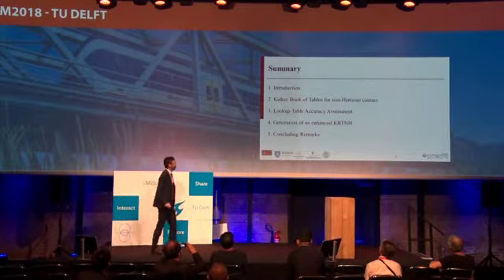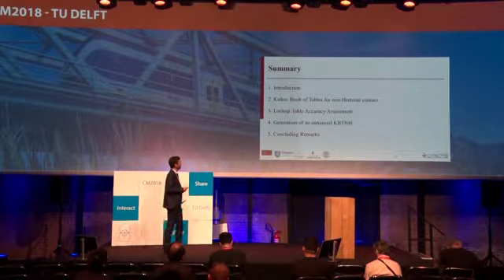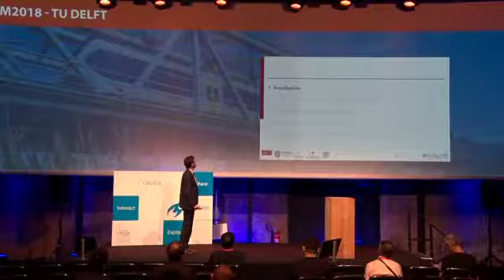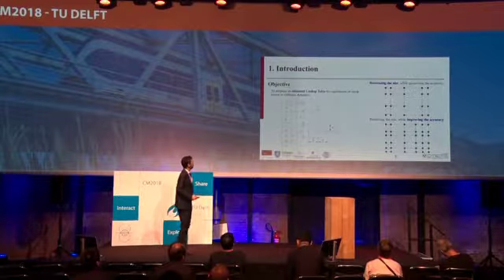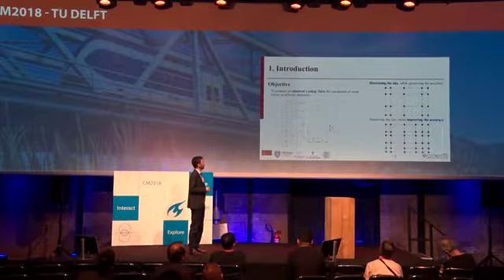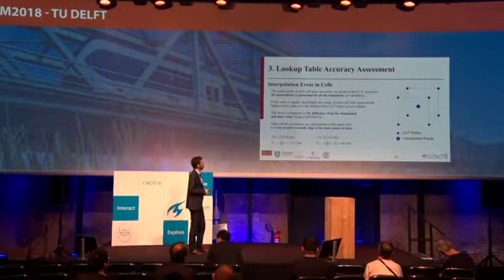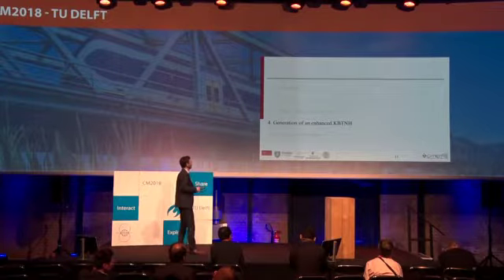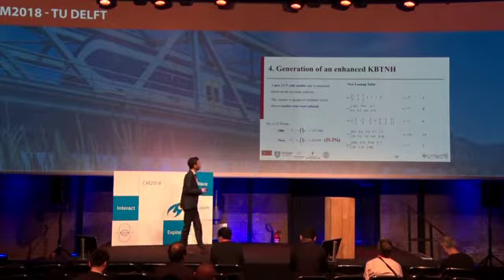CM2018 | parallel | 3.1a-2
Filipe Marques, Hugo Magalhães, Binbin Liu, João Pombo, Paulo Flores, Jorge Ambrósio, Jerzy Piotrowski and Stefano Bruni. ON THE GENERATION OF AN ENHANCED LOOKUP TABLE FOR WHEEL-RAIL CONTACT MODELS